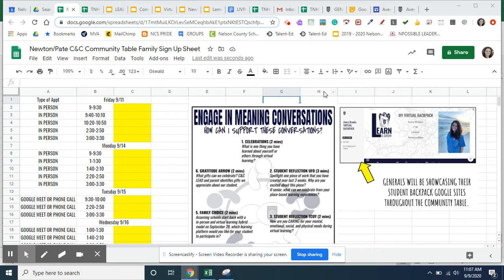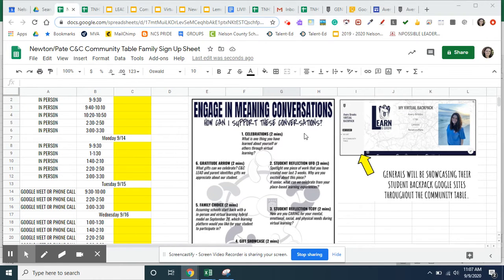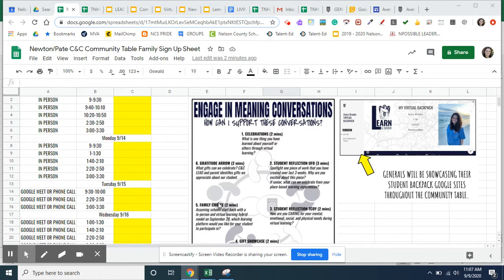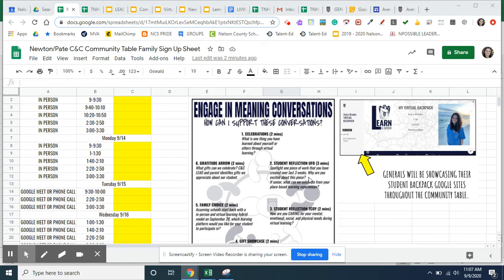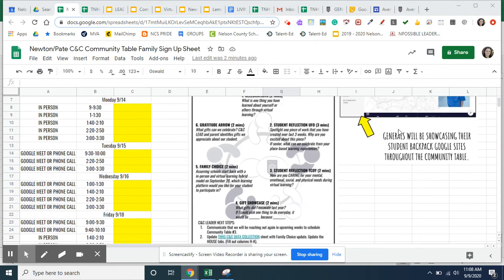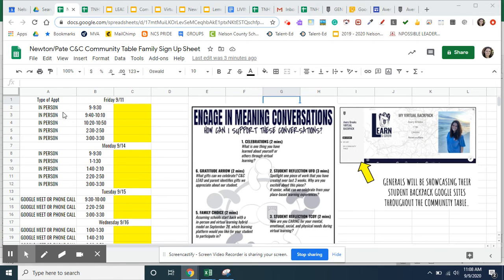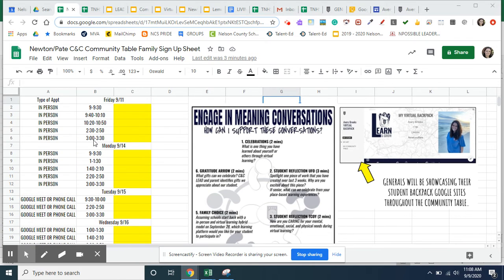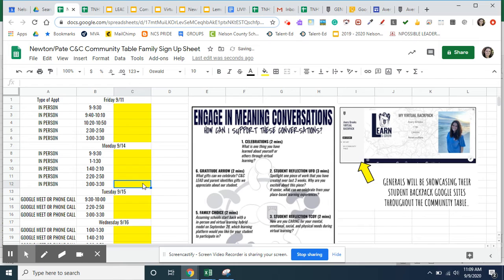NEWTON/PATE COMMUNITY TABLE ROUND#2 SIGN UP PROCESS